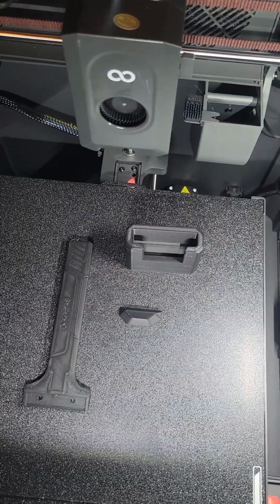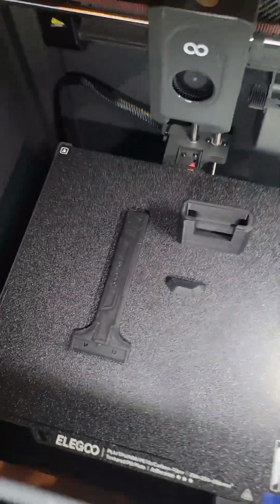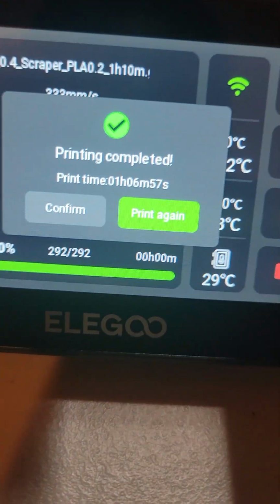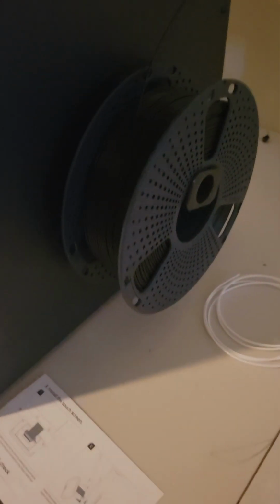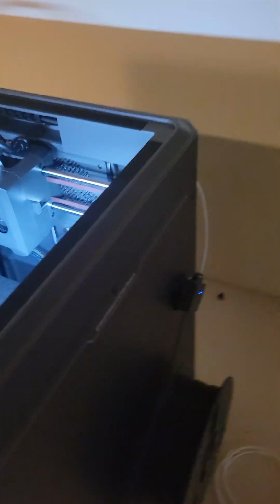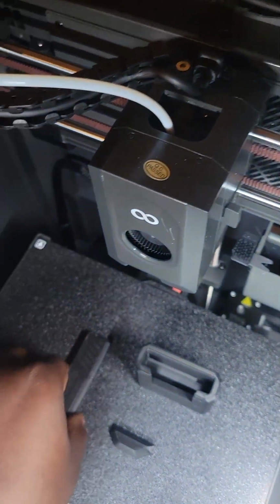Elegoo Centauri Carbon 3d Printer. Scraper print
This is the default Scraper that comes pre-installed with the Elegoo Centauri Carbon. I used a normal PLA ($12 - $14) I bought off amazon